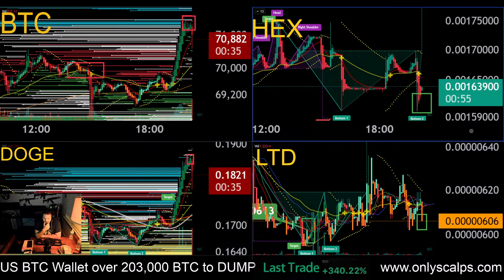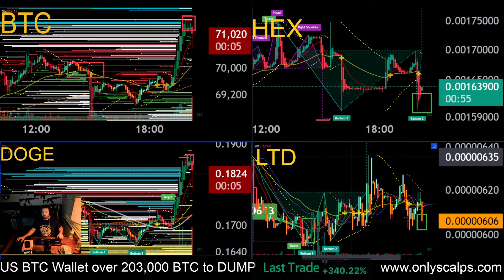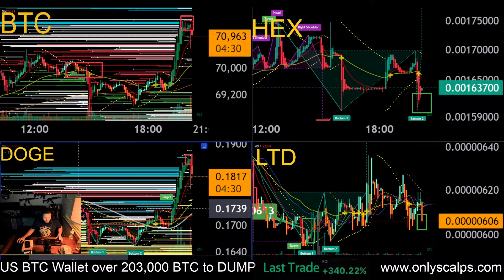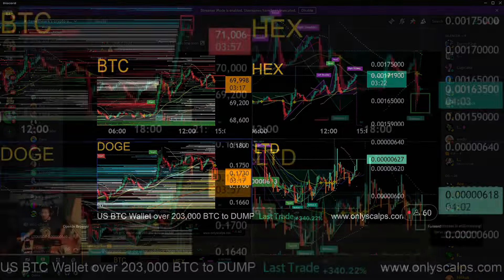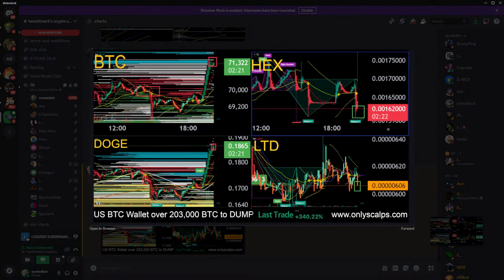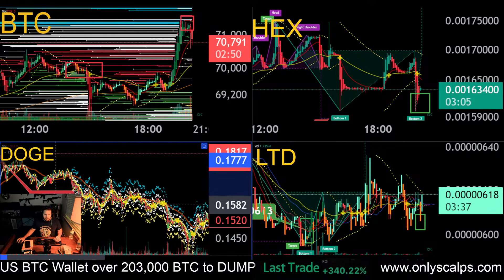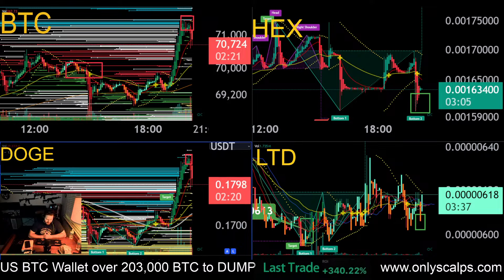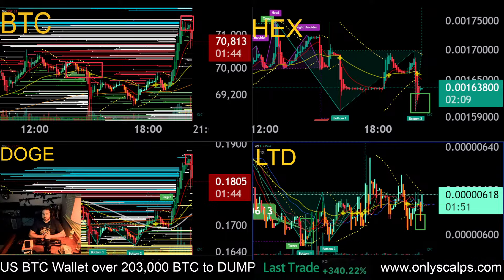CRYPTO dumps hard after Tametheark Red Blocks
Bitcoin failed to make a new all time high in the past 200 days, and just hit resistance at $68,000

Live chart indicators by Tametheark
Greenblocks, RSI, MACD, Tradingview,
Chart patterns live
Trading community